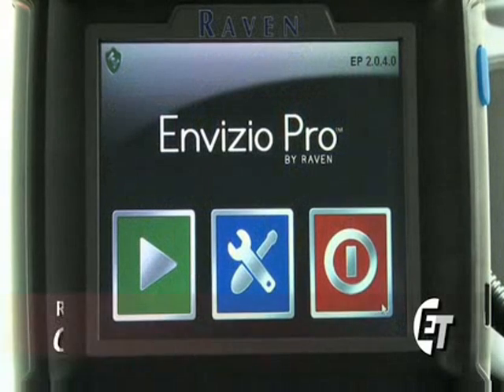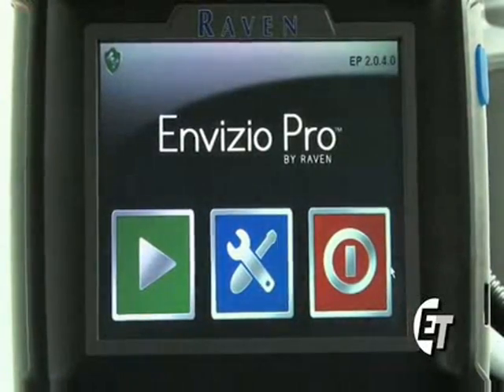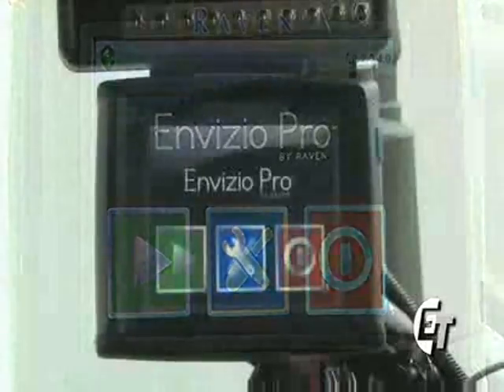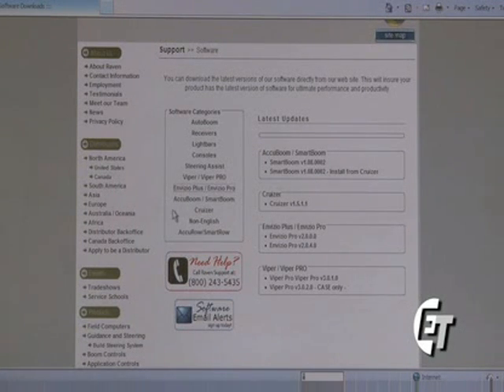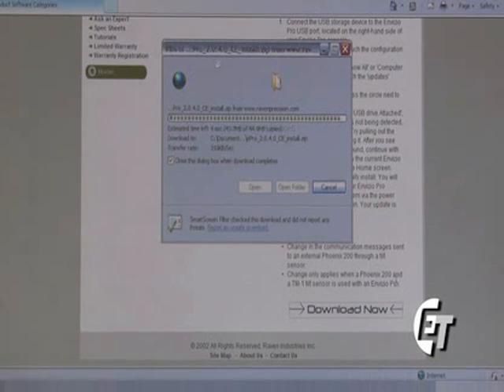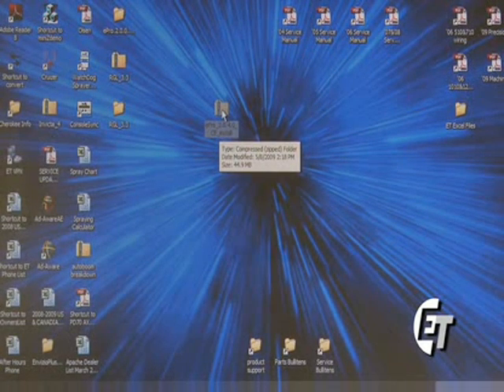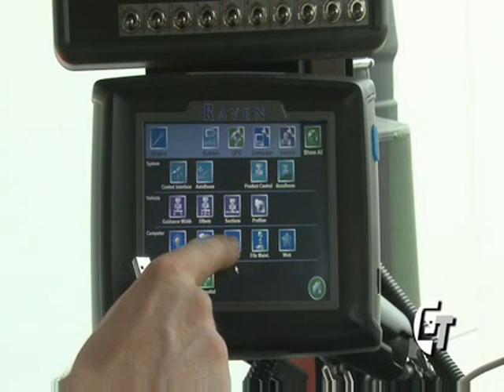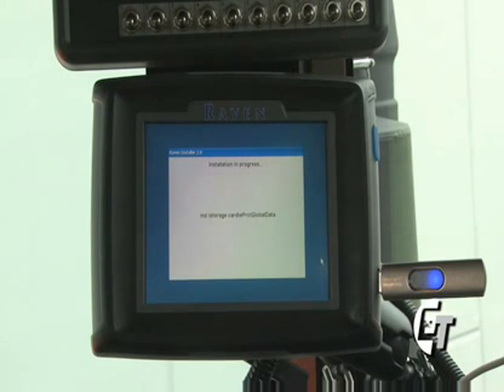Envizio Pro Training Part 4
In Part 4 of our custom Envizio Pro training series, we review our GPS help screen and provide an overview of software updating and routine software maintenence.